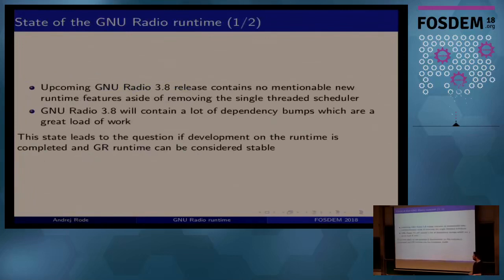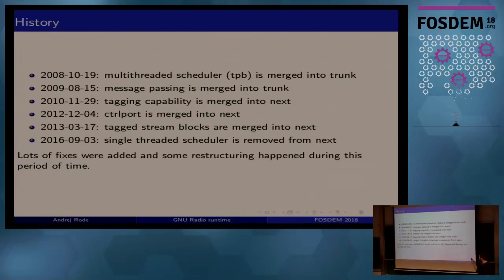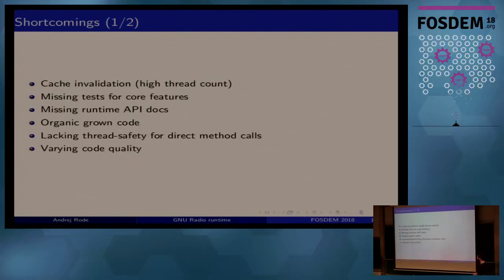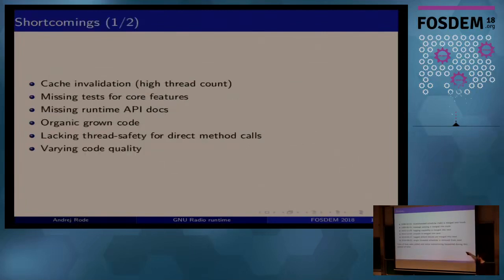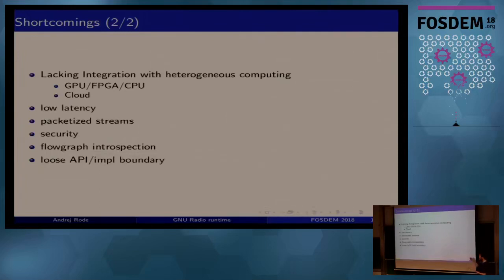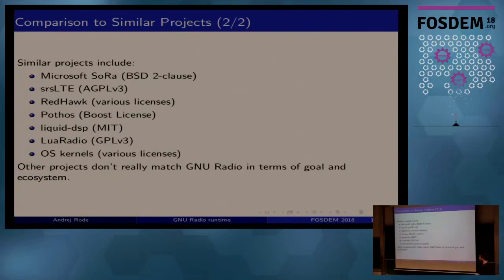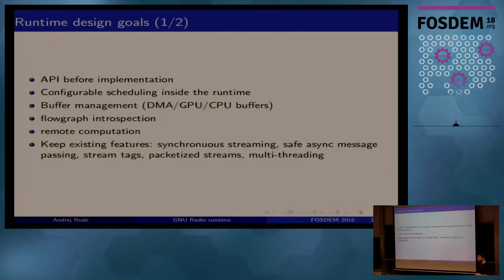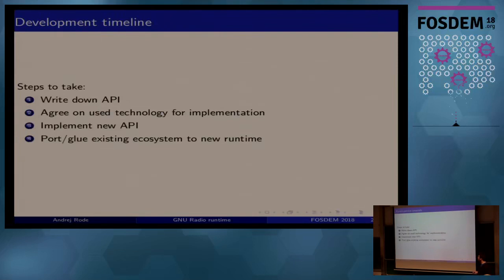The GNU Radio runtime Reinventing a very fast wheel